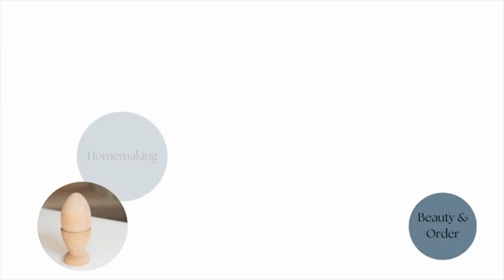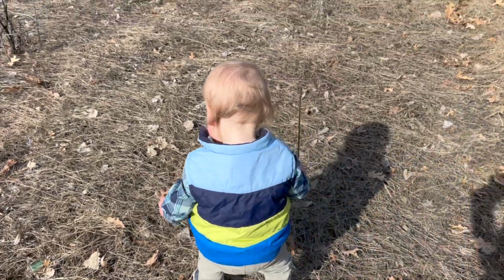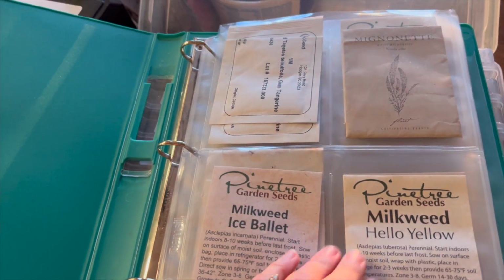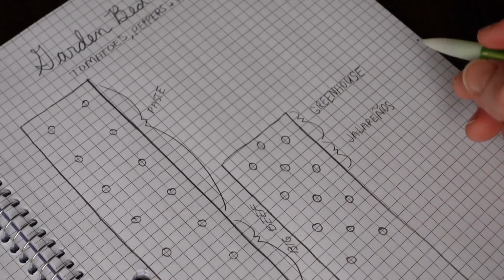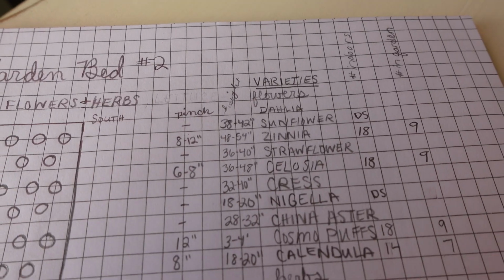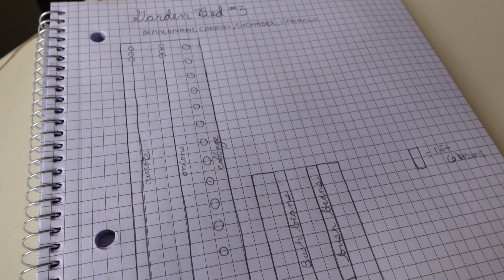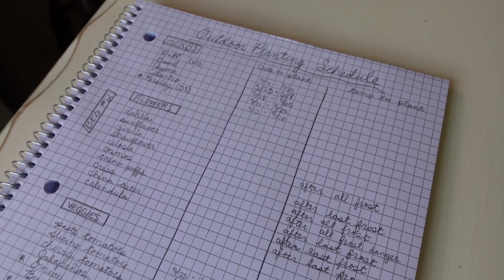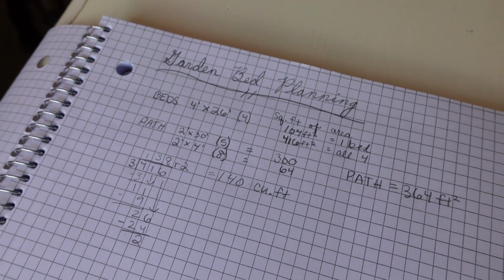Planning Out My Garden + Tips I Learned from an Expert Flower Farmer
It is time to plan out the garden! After many attempts to make a good plan, I think I landed on something that will work well for this year. I was inspired and guided through this process by a resource I talked about in the video, The Cutting Garden Primer. There is so much value in this resource!

Link to related blog posts, where to order seeds and my seed starting video are all below!

🛒SHOP 🛒
Amazon Storefront
_🛒 WHERE TO BUY SEEDS 🛒
Johnny's Seeds

📝 RELATED BLOG POSTS 📝
What You Need to Start Your Seeds

📝 Additional Resources 📝
Almanac

5-Step Guide to a Montessori Home